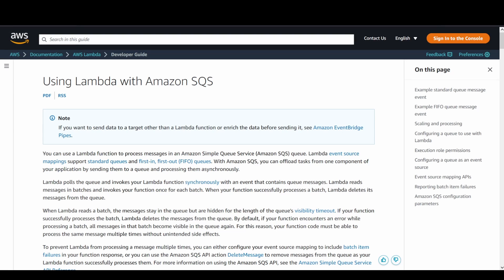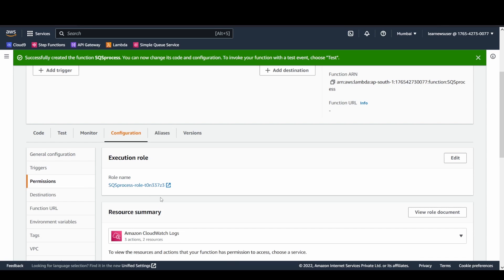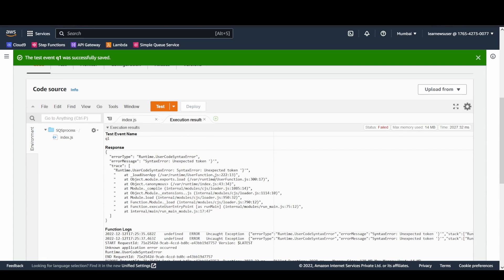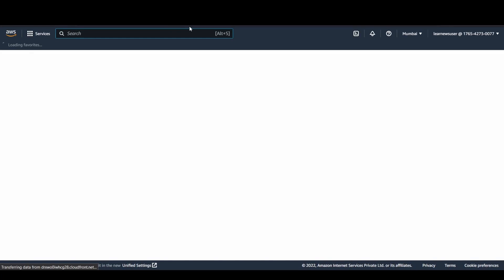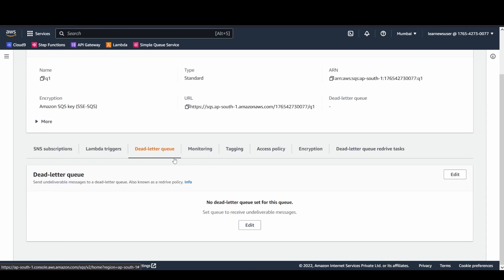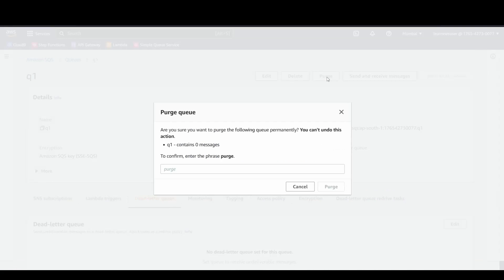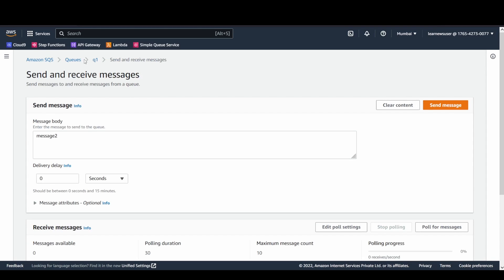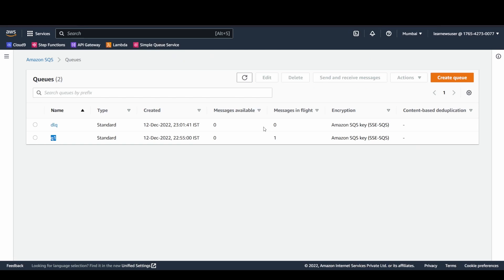Errors and retries - Lambda Event Source Mapping with SQS trigger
This video demonstrates how Lambda ESM behaves when the function returns an error. Get a complete understanding here -

Note: All my opinion, not endorsed by AWS.